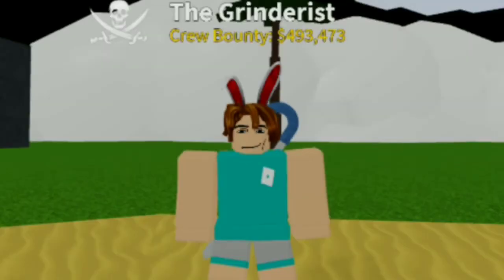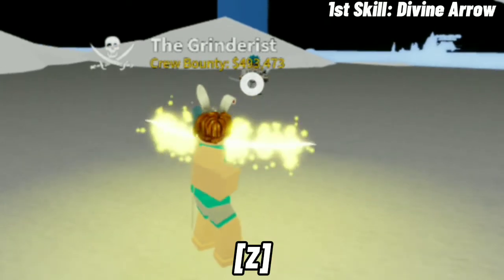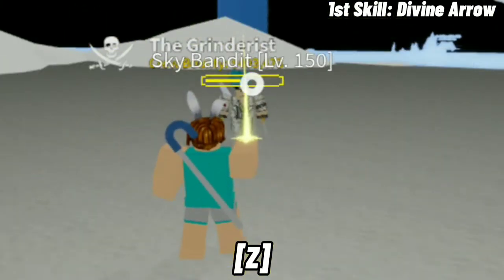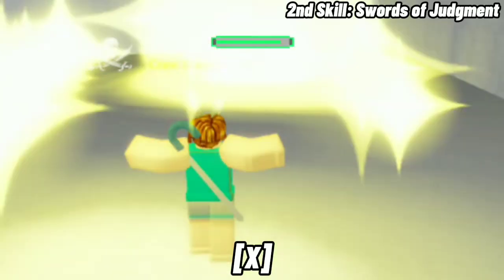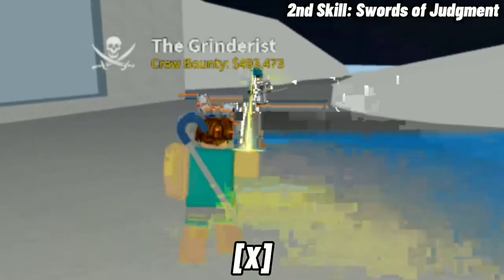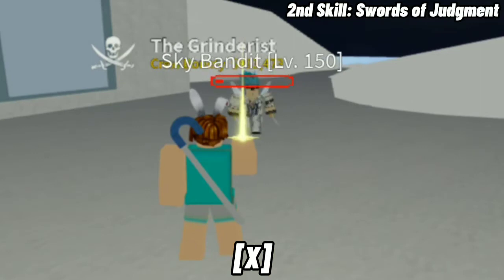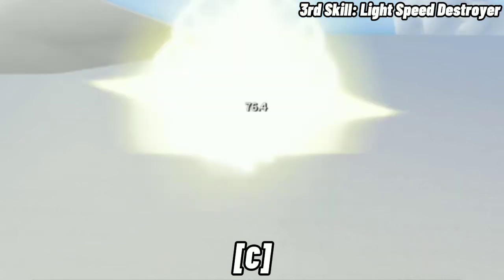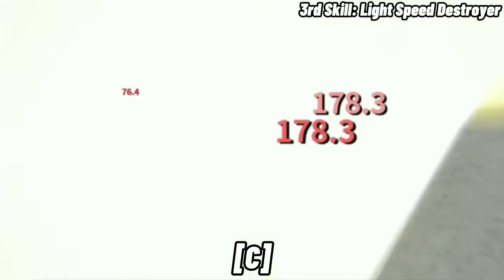LIGHT Fruit Awakened! Showcase Blox Fruits